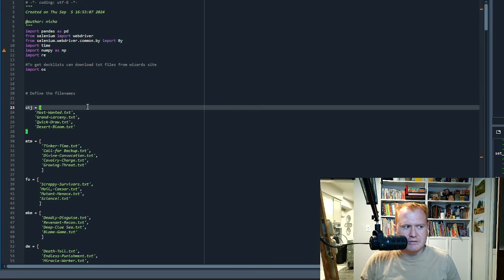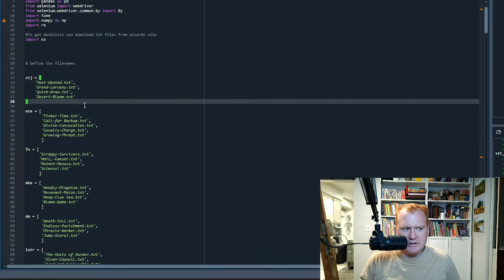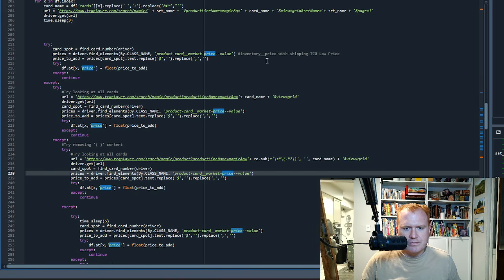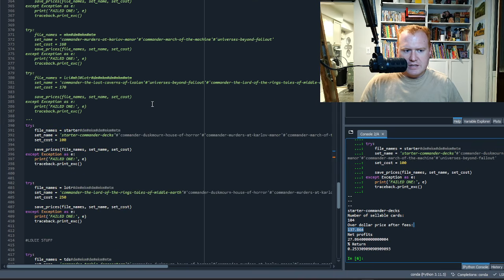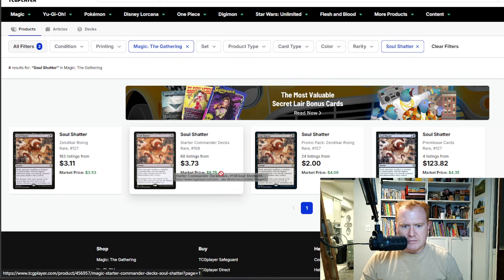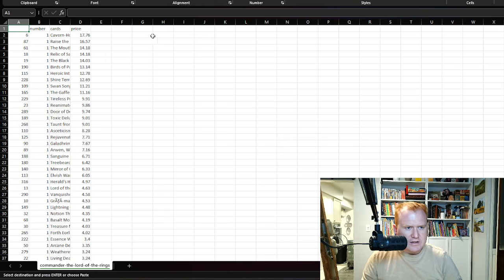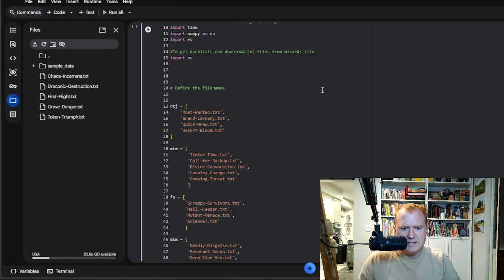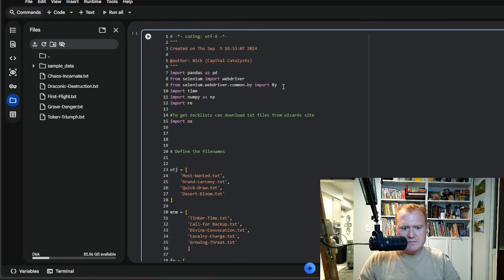#1 Tool for Turning Cards into $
In this video, I share the code I use to price Commander decks sets that I might want to break down and sell.